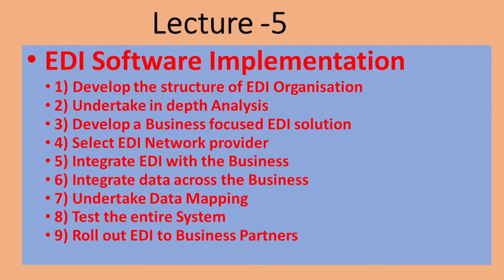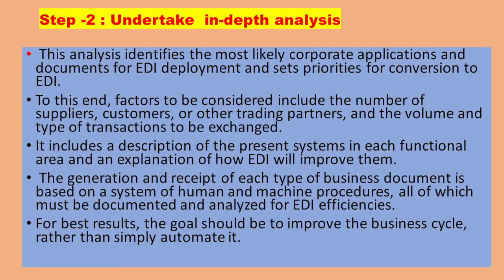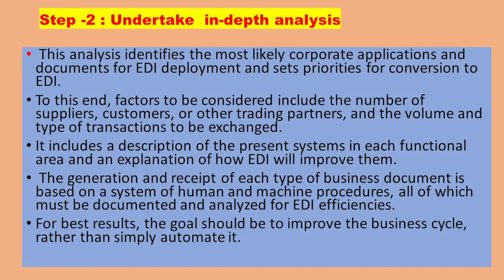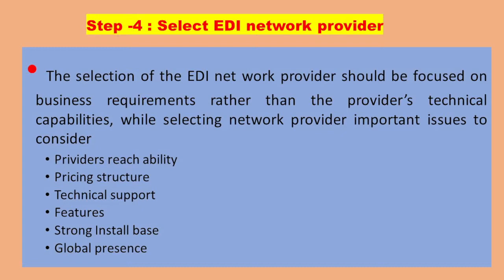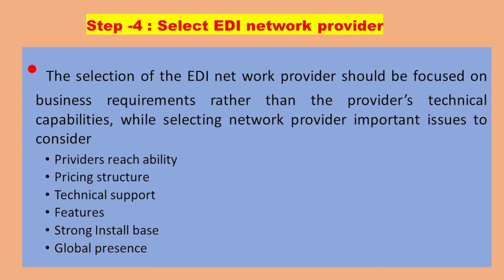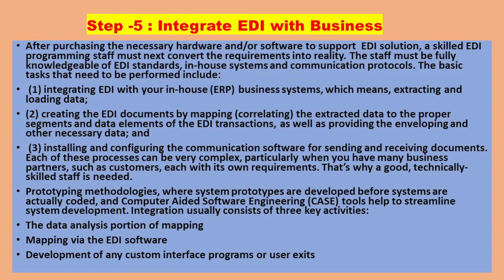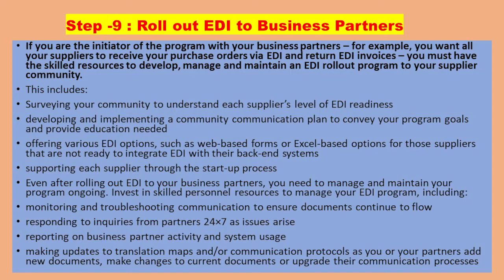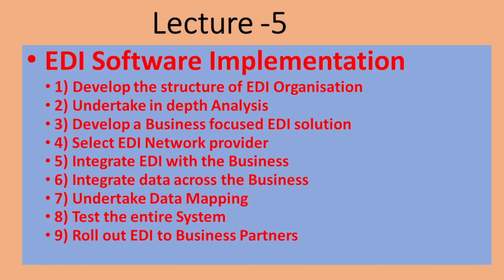III B.Com-VI Sem-ECommerce_Lec22_Dr D Venkaiah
B.Com. E-Commerce. EDI Software Implementation